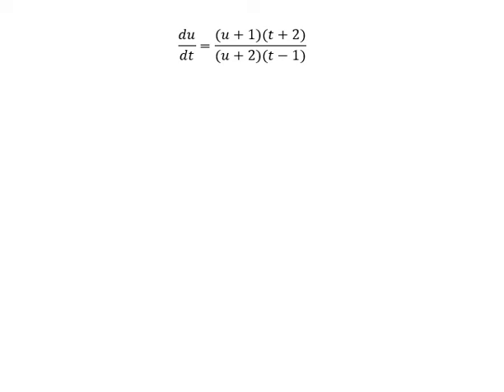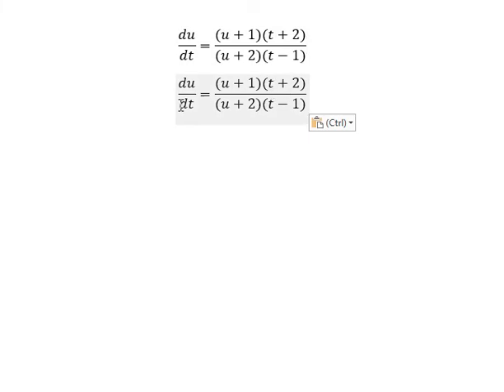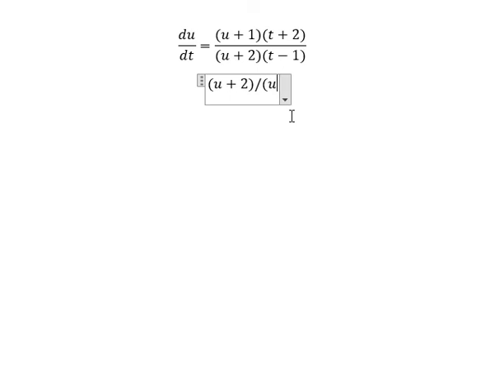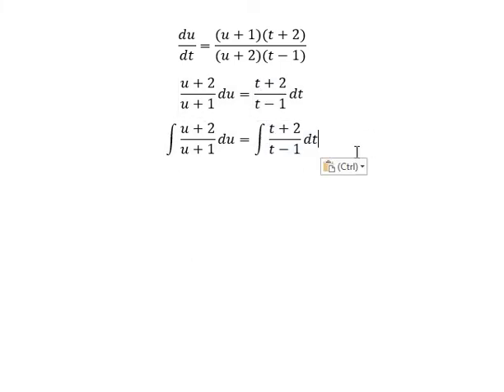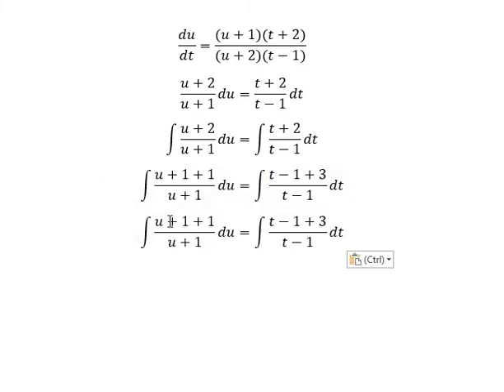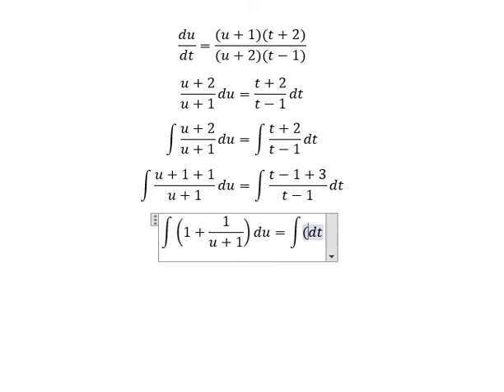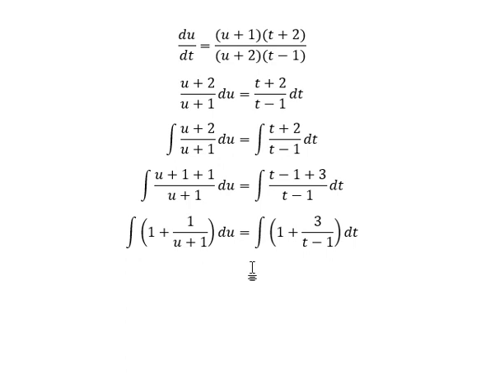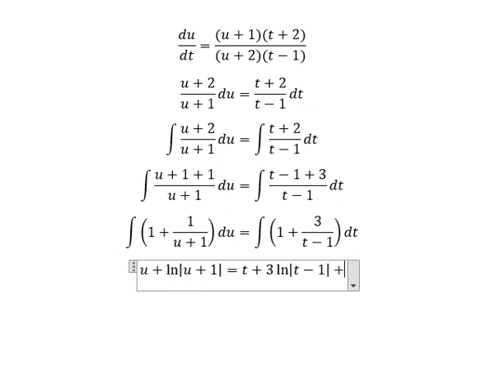Calculus Help: Separable Differential Equation - du/dt=((u+1)(t+2))/((u+2)(t-1))